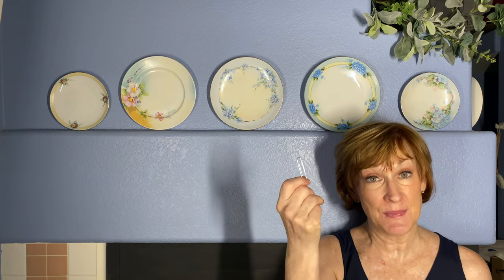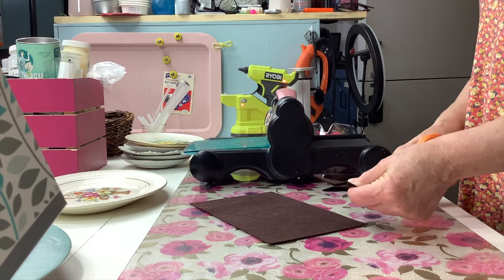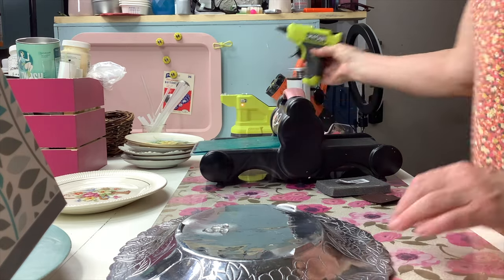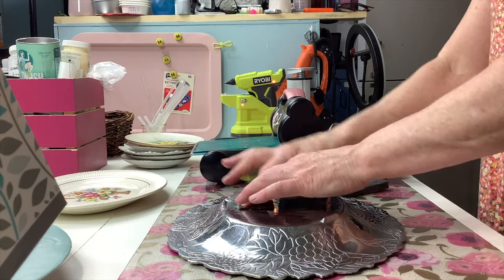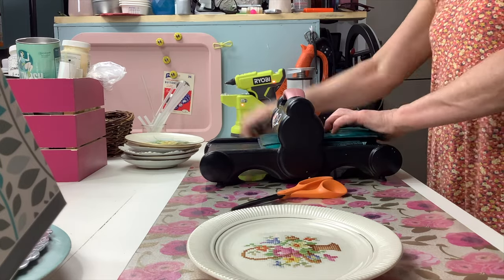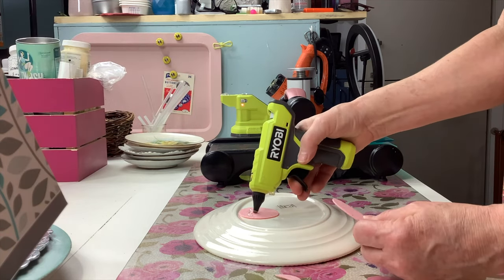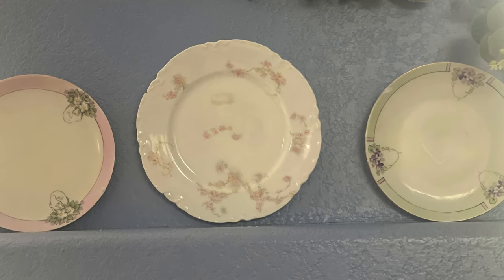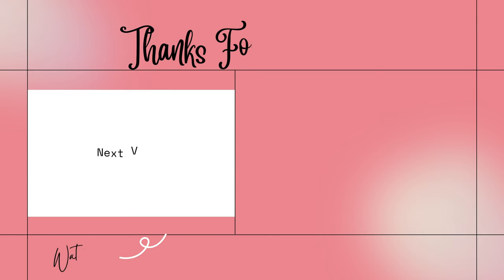How to hang a plate without using a plate hanger. Or, making a gallery wall using paperclips.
Today's video is by request, in my Thrift Flip to Spring Decor video, I used a paper clip to hang a large tin plate and today I will show you how to do it. It's an inexpensive way to hang plates and you probably already have everything you need.

Magnolia Design Company Stencil:
CherylWahl.magnoliadesignco.com